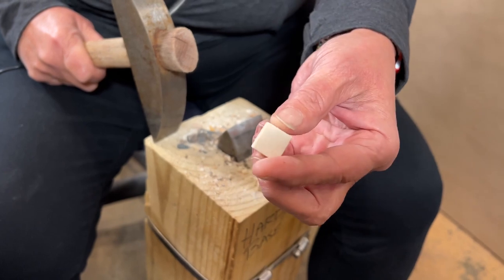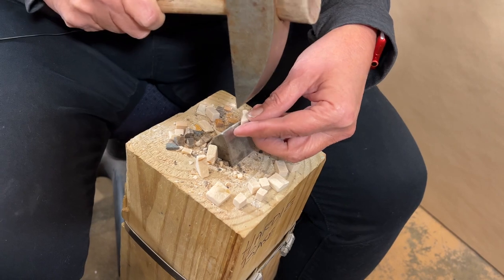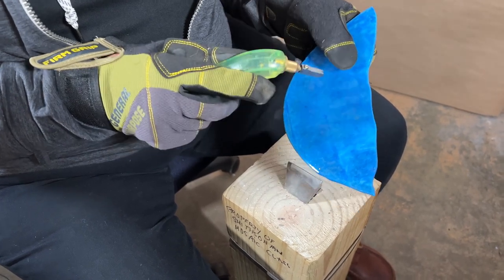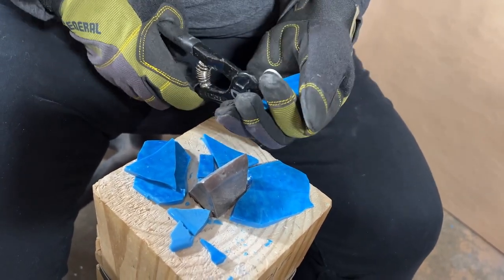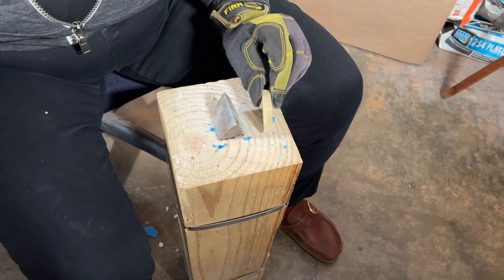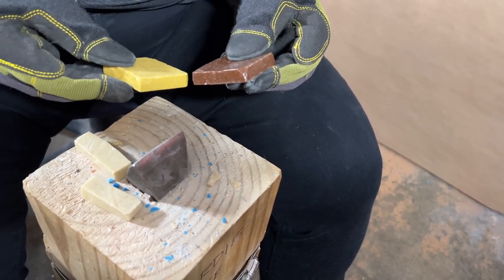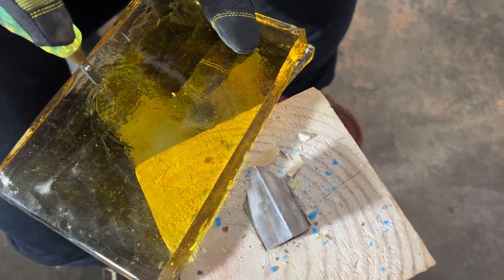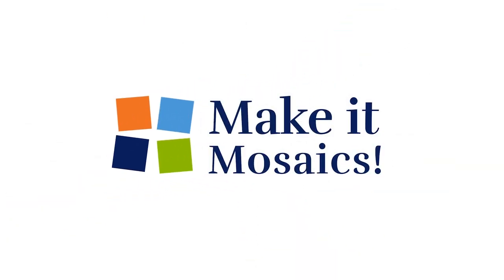Mosaic Hammer and Hardie: cutting stone, smalti and dal de verre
In this captivating tutorial, Kim showcases her expertise in handling mosaic materials with finesse! Watch as she skillfully processes large mosaic components like smalti pizzas and tortillas, effortlessly transforming them into smaller, exquisite pieces using mosaic hammer and hardie techniques.

Delve into the intricate world of mosaic artistry as Kim demonstrates cutting techniques for dal de Verre, illustrating how these elegant glass slabs seamlessly integrate into contemporary mosaics.

Discover the craftsmanship behind the hammer and hardie, where Kim reveals how proper usage minimizes wrist strain compared to tile nippers—a valuable tip for mosaic enthusiasts and artisans.

Safety first! Kim emphasizes the importance of wearing safety glasses throughout the cutting process, ensuring protection from flying glass shards.

Join Kim on this creative journey and learn the art of mosaic cutting while exploring the versatility of traditional tools.

Another Make it Mosaics YouTube video bursting with helpful information.

This video is the third of 4 videos in a series about the mosaic hammer and hardie, which will be uploaded in order 4 days in a row.